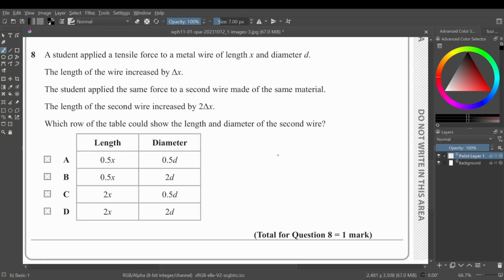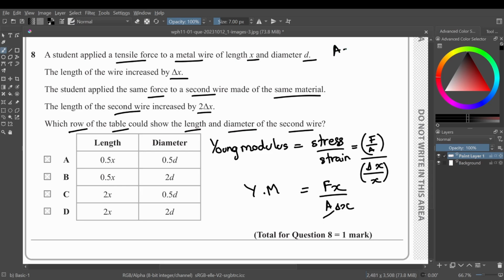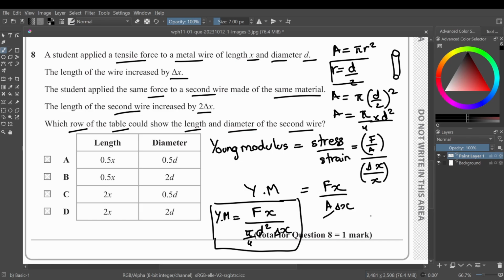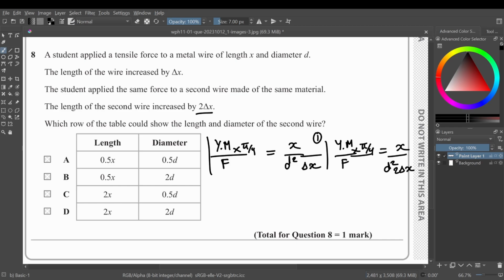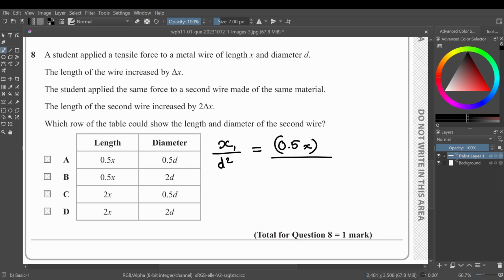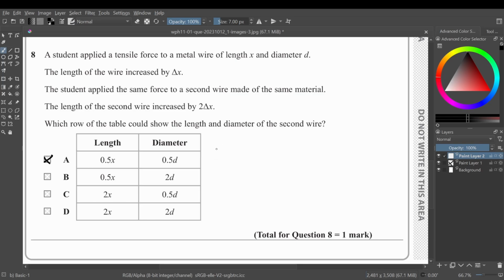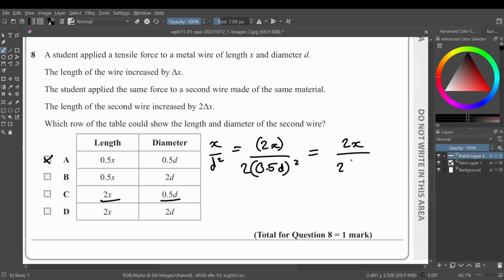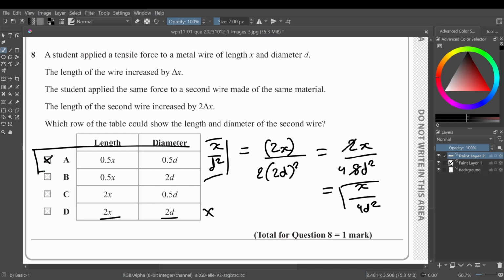WPH11/01 | October 2023 | Multiple Choice Question | Q8